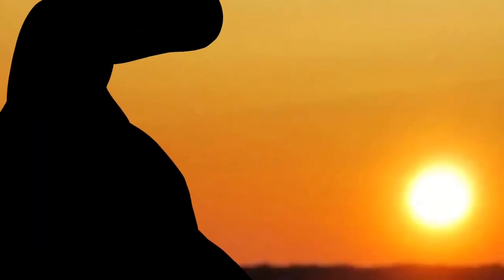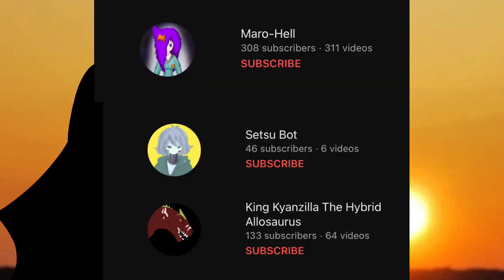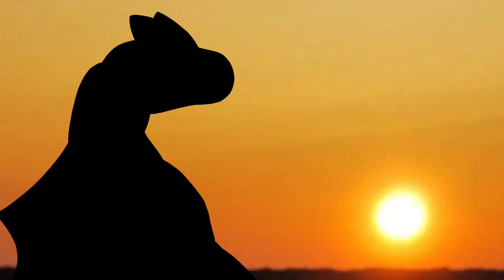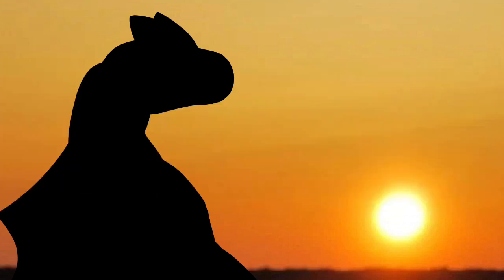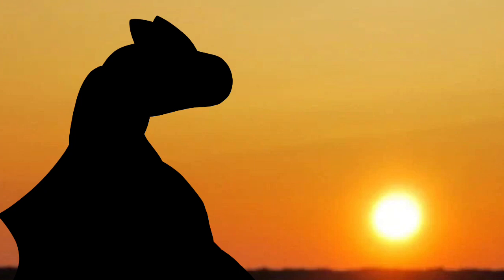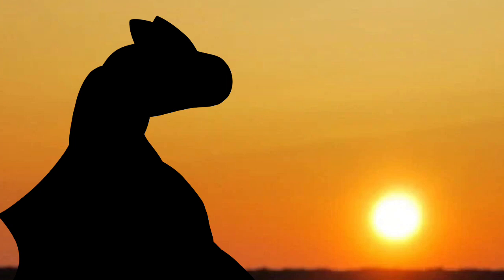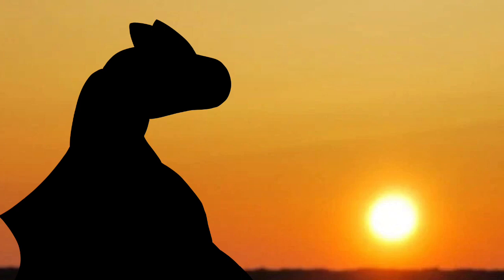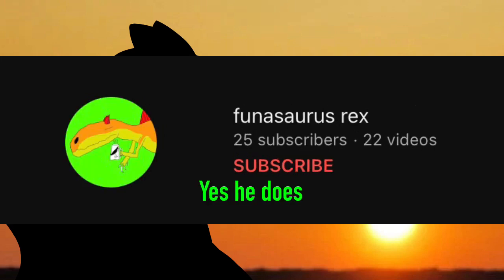A Look Back And The Future Of The Channel